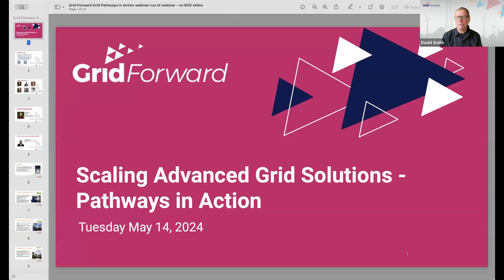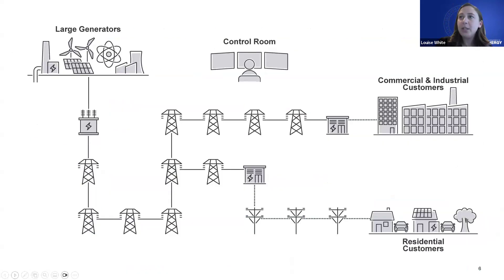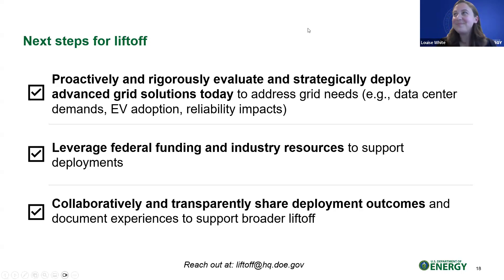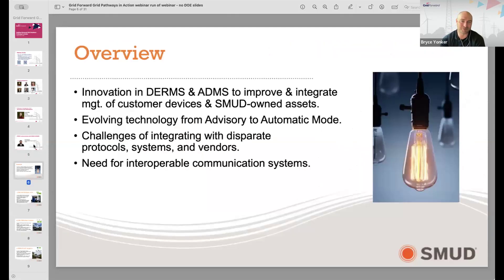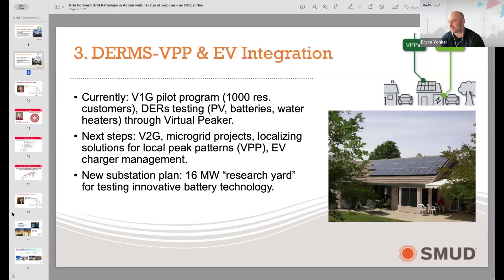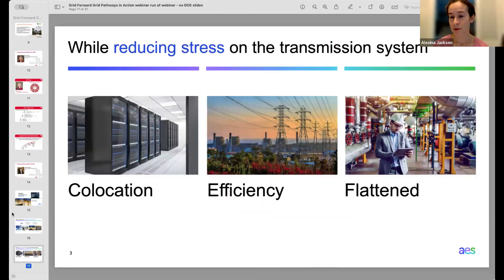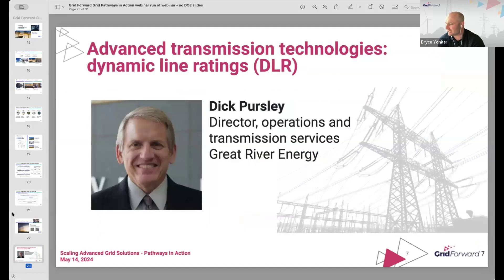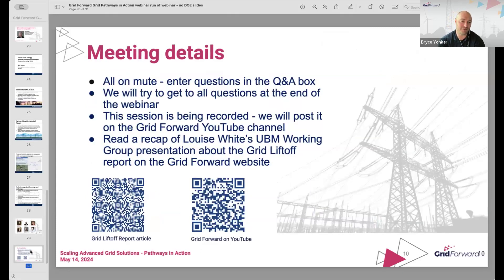Scaling Advanced Grid Solutions - Pathways in Action webinar 14 May 2024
Learn about how government is defining pathways and fudning for advanced grid solutions, and how utilities are rolling out these solutions today to modernize the U.S. electric grid. Hear from:
*  U.S. DOE Grid Deployment Office
* AES
* Great River Energy
* NV Energy
* SMUD